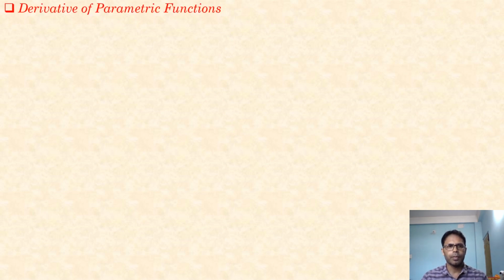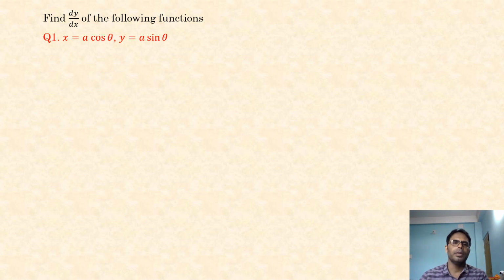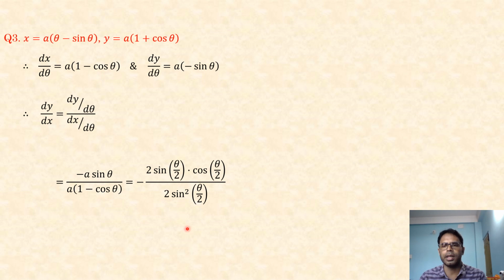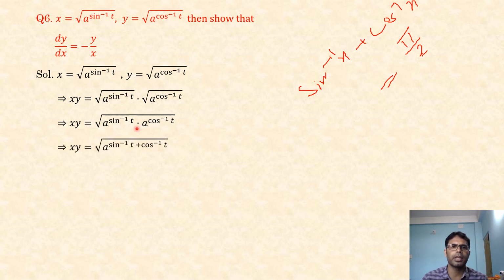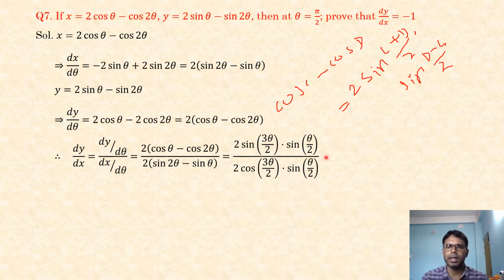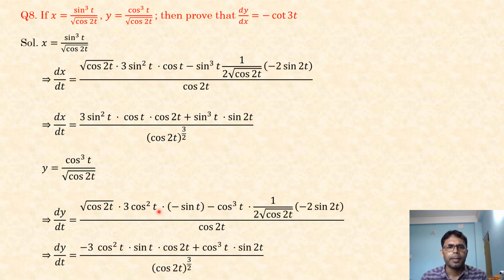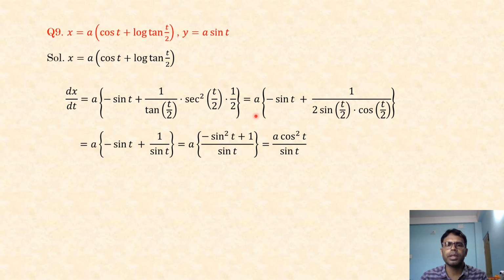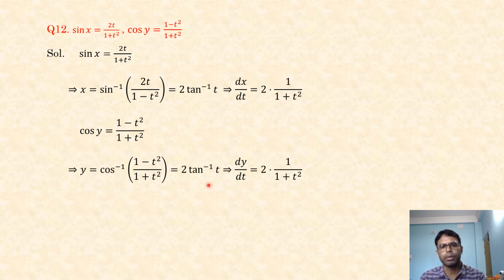Differentiation L-9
Derivative of Parametric Functions | | Part-1 || Problem & Solution || JEE Main + Board || Azharul ||